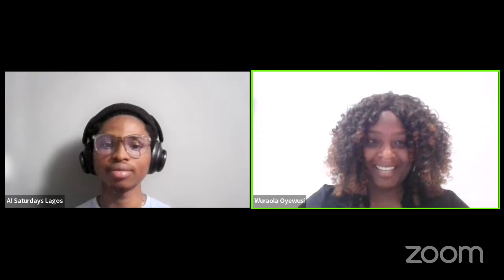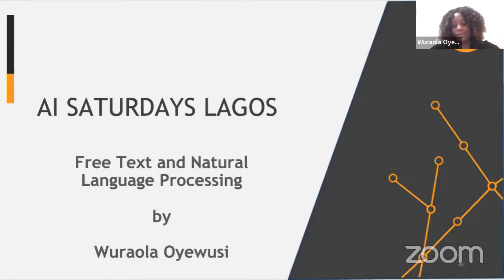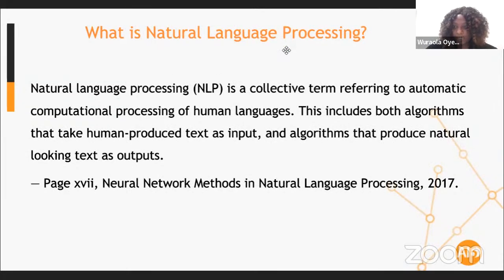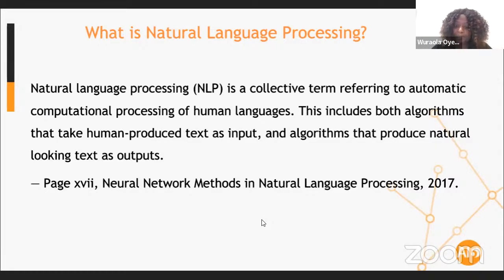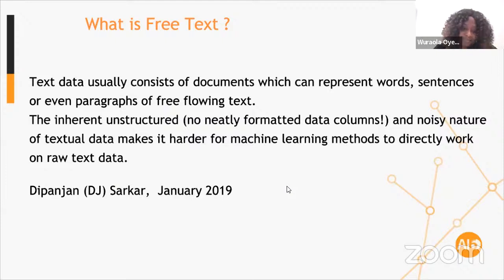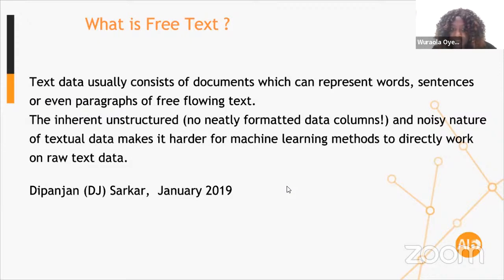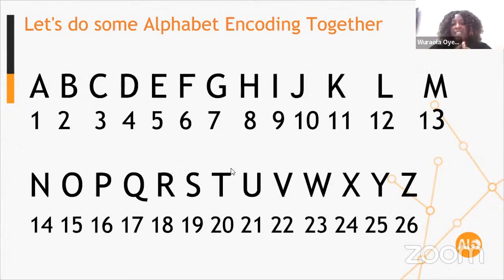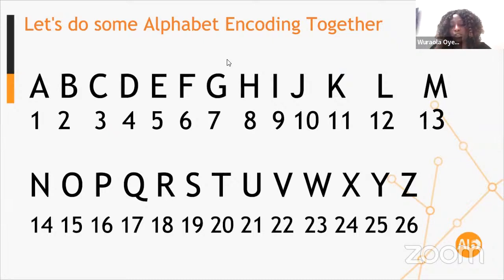Cohort 8 Lectures: Week 7 -- Free Text and Natural Language Processing by Wuraola Oyewusi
For the past 7 cohorts (since January 6th 2018), we have offered free machine learning classes to more than 1000 Nigerians and we are excited to continue our long-standing tradition.

If you wish to support our work and the initiatives we undertake, we kindly invite you to consider making a donation on our Patreon Your generosity will play a crucial role in furthering our mission and helping us make a positive impact in the African AI community.